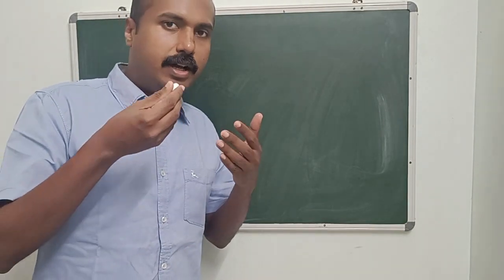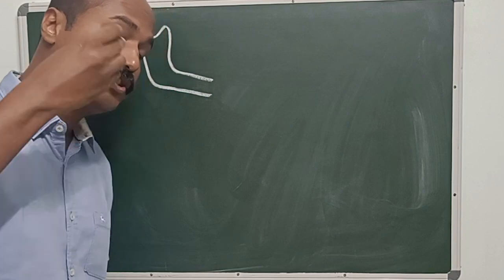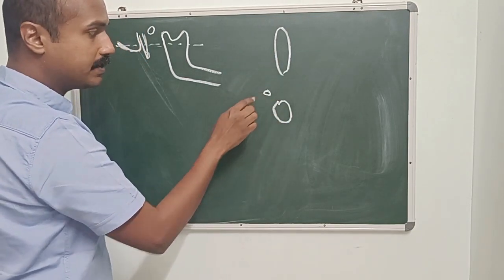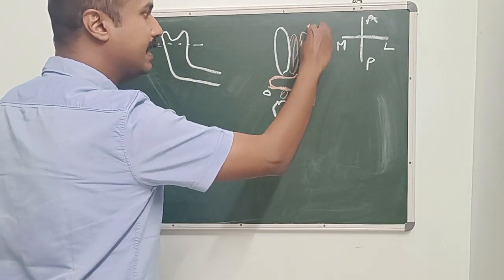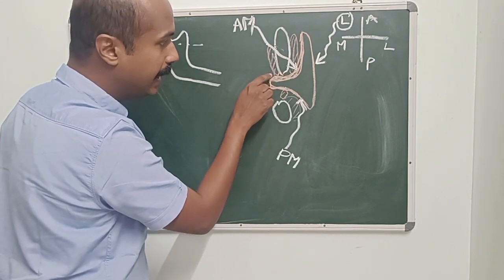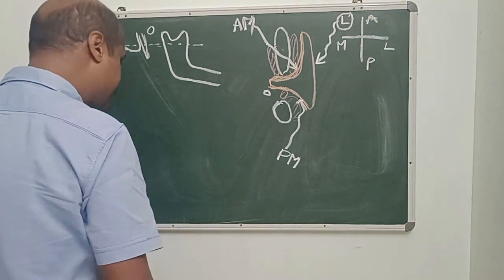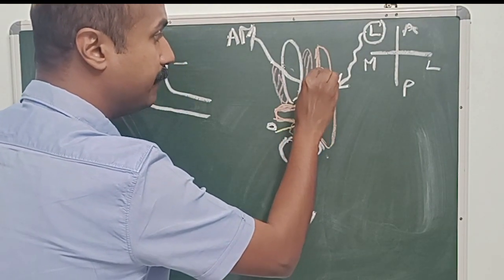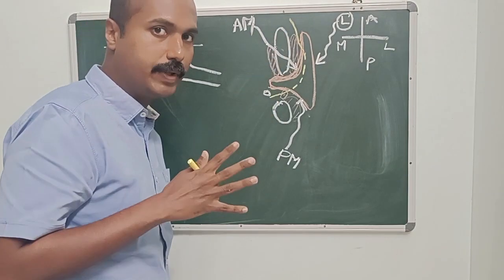Where's parotid? How its related to Facial Nerve?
Through this 8⃣ minute video I explain where Parotid is and what is its relation to the Facial nerve. Where does it enter? Where does it exit? Why is this relation important?